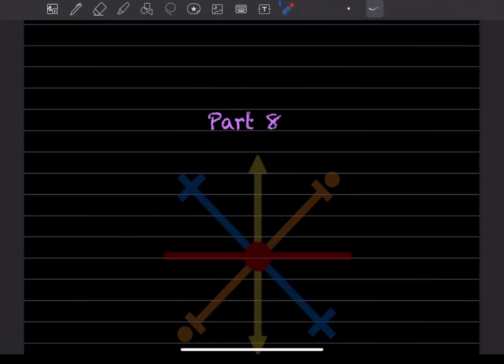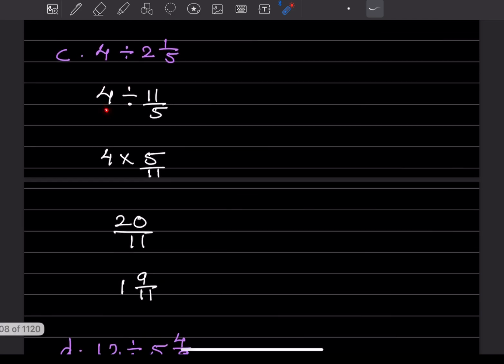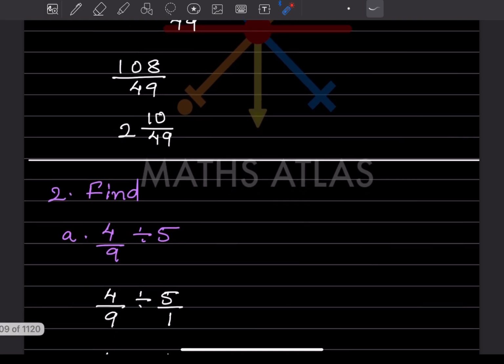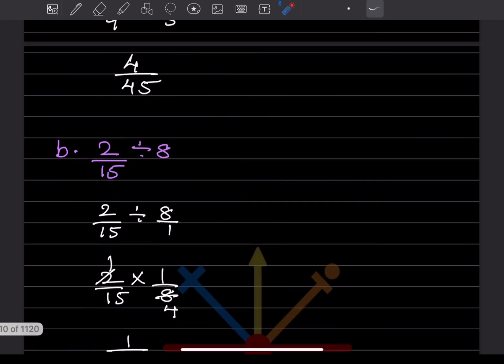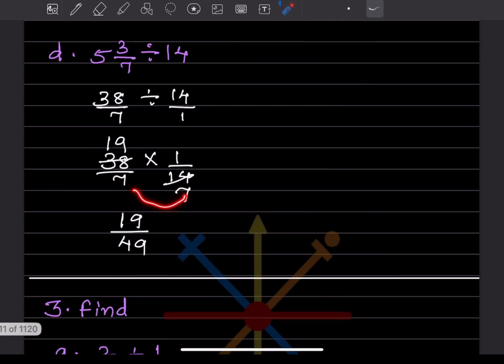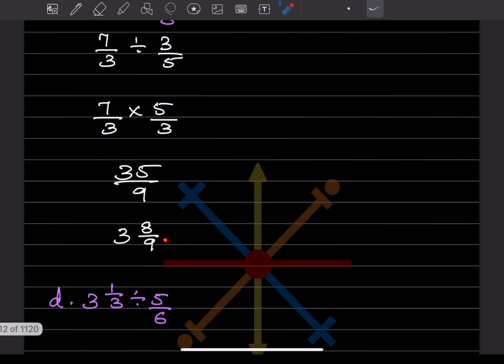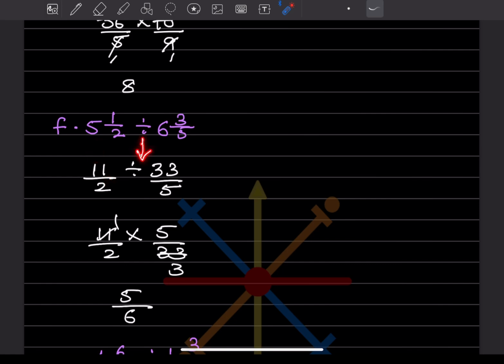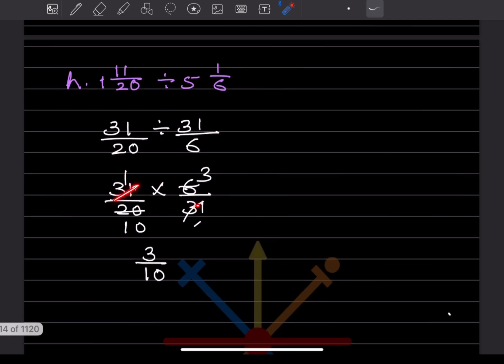Frank ICSE Mathematics Class 7|Chapter 2| Fractions | Exercise 2.4 | P-8